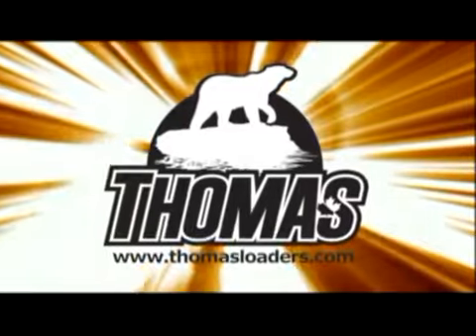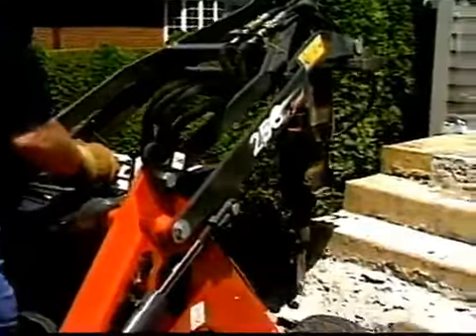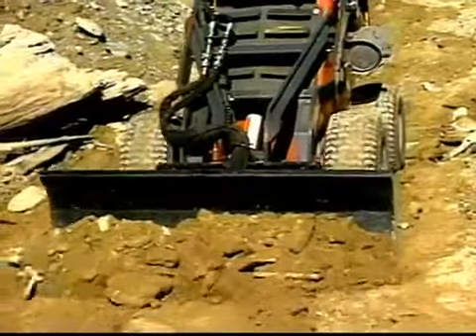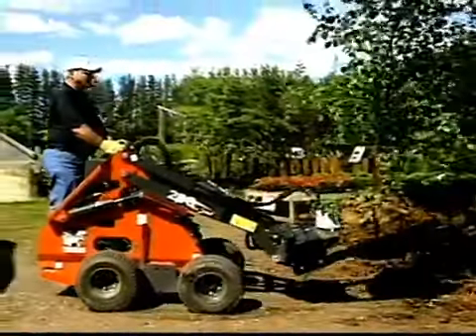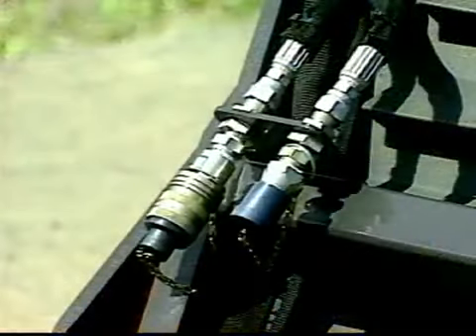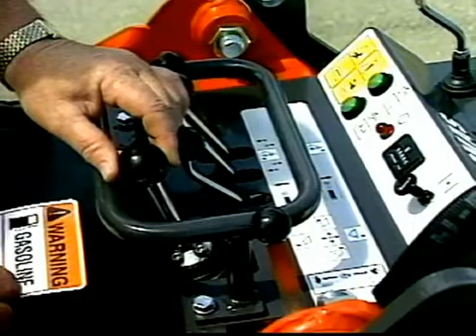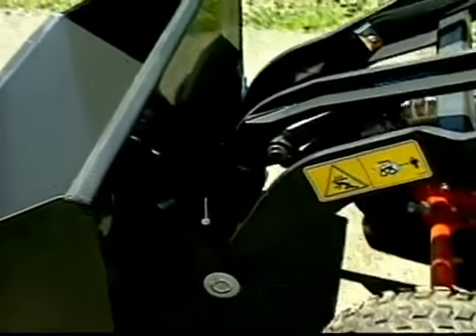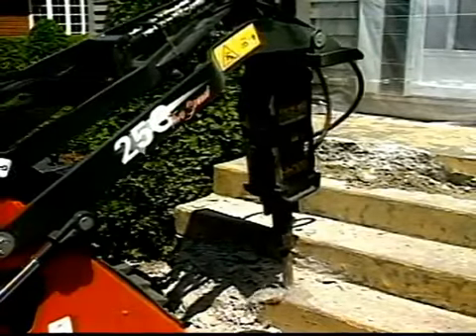The Thomas 25 G and 25 GT Skid Steer Loader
Skis Steer Loaders from Thomas Equipment